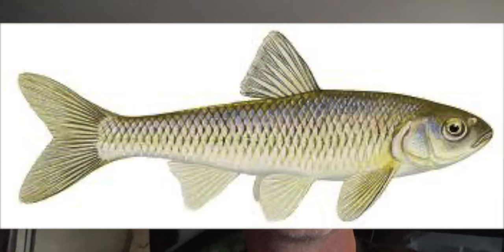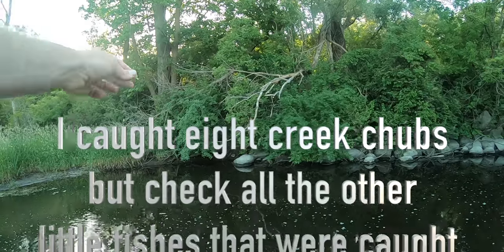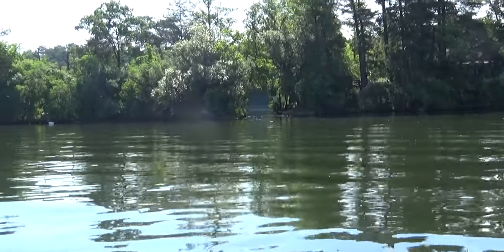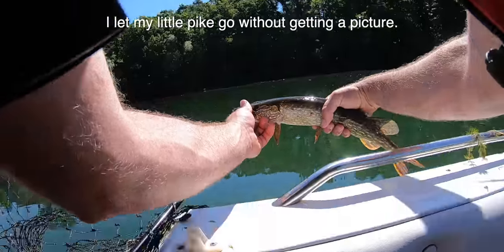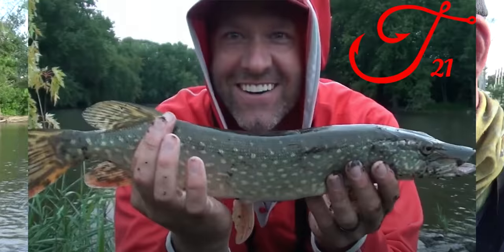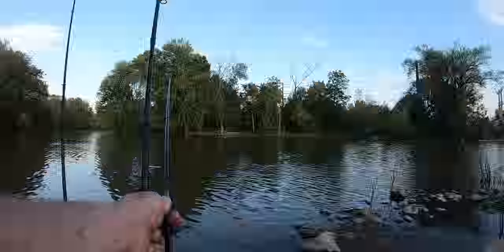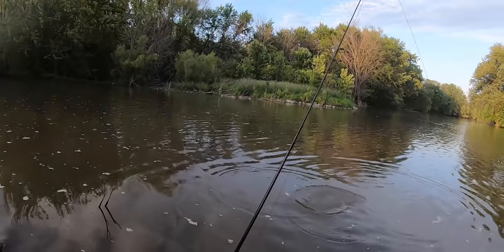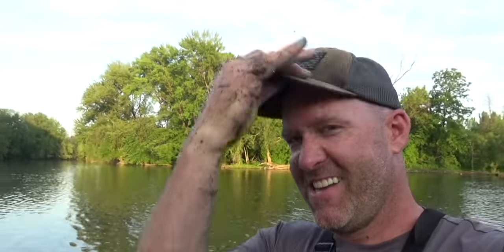Food Chain Fishing Challenge - Roughfish Tournament 3 of 10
GOOD BUTTONS

Fishing up the food chain means you catch your own bait.  For this challenge, I targeted creek chubs as the bait for bigger predator fish.  I went to a lake with my creek chubs where there were largemouth bass, smallmouth bass, muskies, and pike.  Then I went to a river where there were walleye, bowfin, channel catfish, and northern pike.  Which three predators were biting?